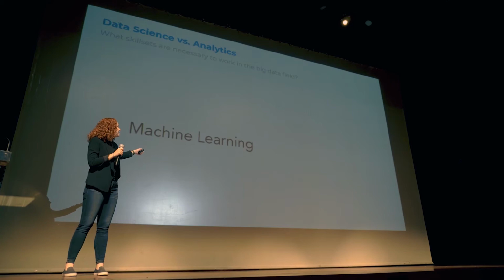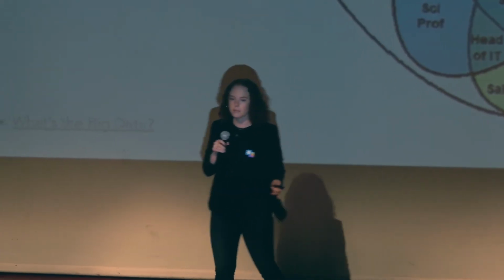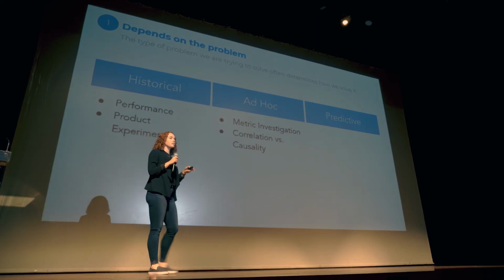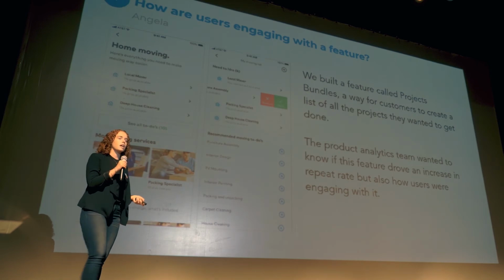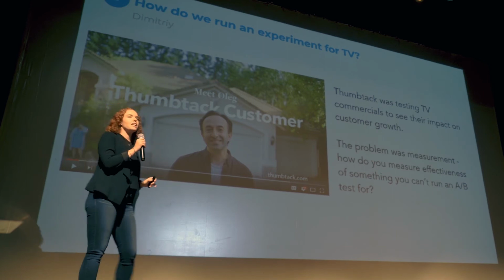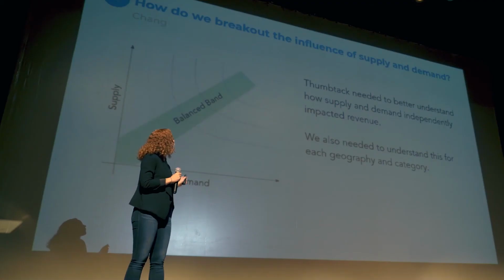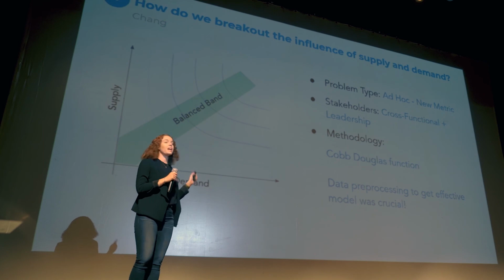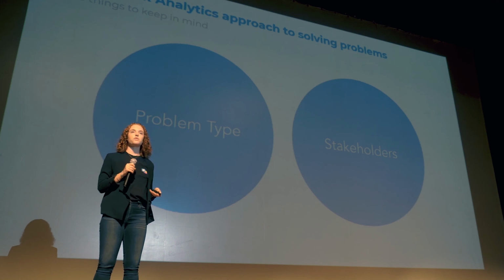Machine Learning vs Statistical Analysis? A Framework for Analytics Methodologies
The lines between data anlaytics and data science are blurring. As tools make it easier for everyone to perform machine learning models, it is important for us to ask the question: When do we need machine learning vs. more basic statistical analysis?

Jennifer Protsman, Senior Business Analyst at Thumbtack, shares when to apply various tools and analytical methodologies to common analytical problems by utilizing a framework when to apply machine learning and when a basic analysis is better for you and your stakeholders.

Missed our conference? Join our Meetup group to stay updated on our upcoming events: